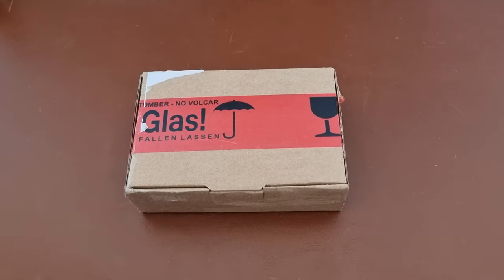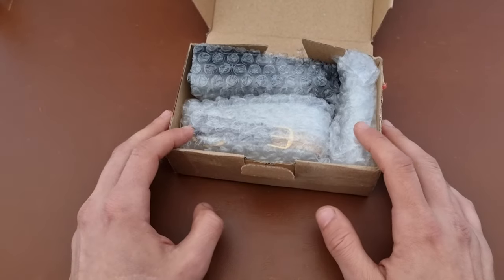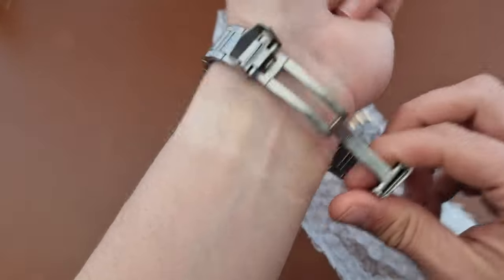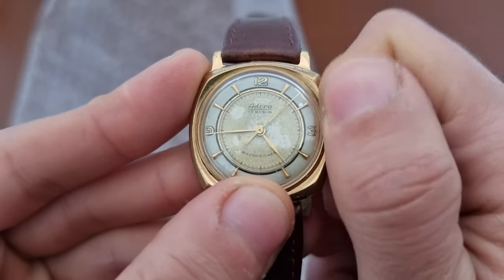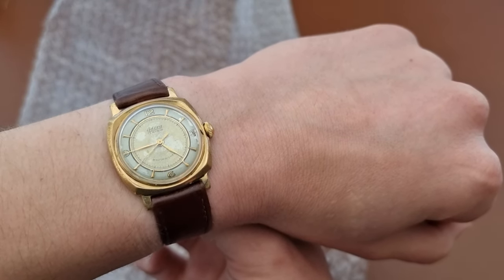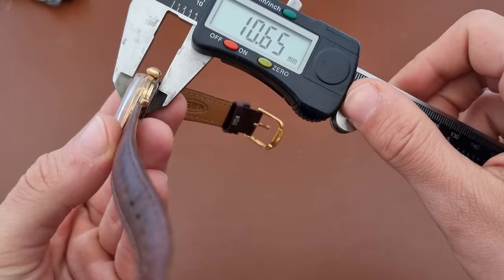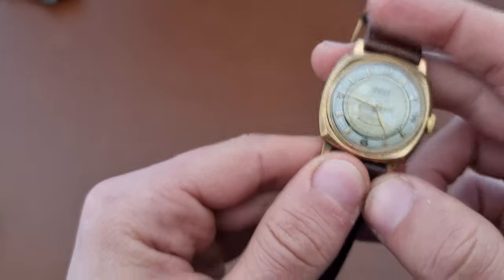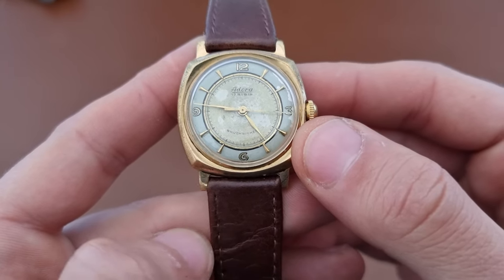Unboxing 📦 Vintage Adora Cushion Case Swiss Dress Watch from 1955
In this short video, I unbox a vintage cushion case dress watch from Adora from 1955. The watch has a Durrowe 422 caliber manual wind 17 jewels movement. The movement was serviced in 2022 and it is running on 18000 vbh, with +5 secs per day and 0.5ms delay, and 280 amplitude. The watch is a men's watch but due to the size, it is best suited for people with smaller wrists, ladies and younger gentlemen. The watch has a diameter of 32 mm and 38 mm lug to lug, with 10 mm of thickness.